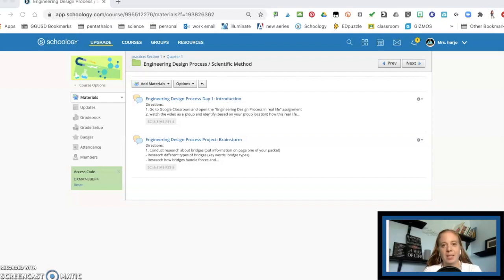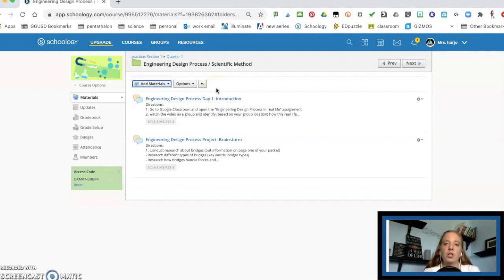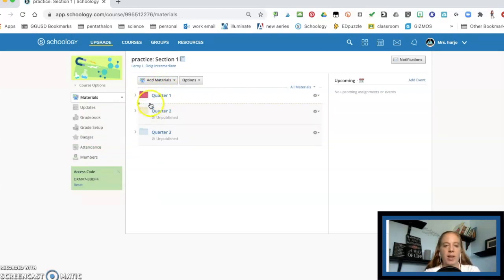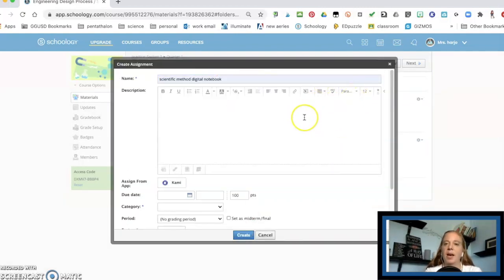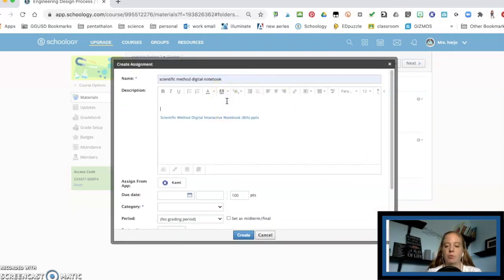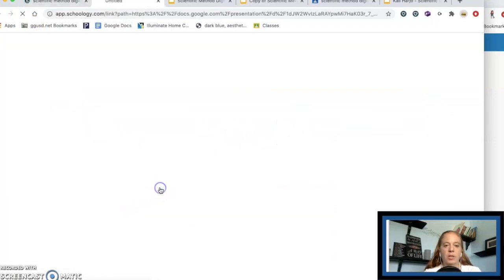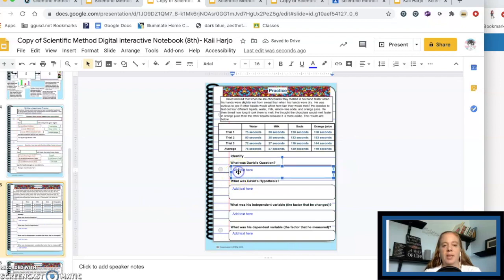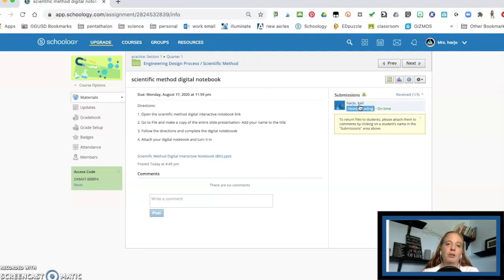Schoology and Google Drive: How to share your resources with students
Do you have some amazing Google drive resources that you would like to share with your students in schoology?  This video will take you step-by-step through the process of doing that.  This video is for students that also have google accounts.  If your students DO NOT have google accounts then watch this video instead